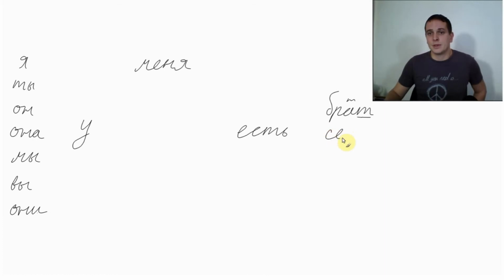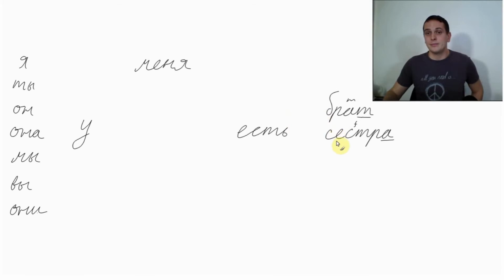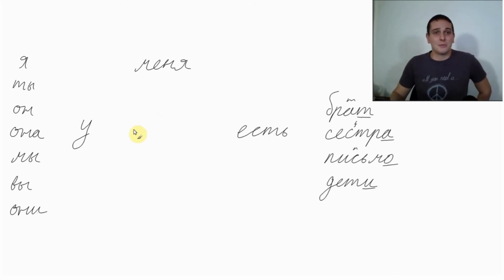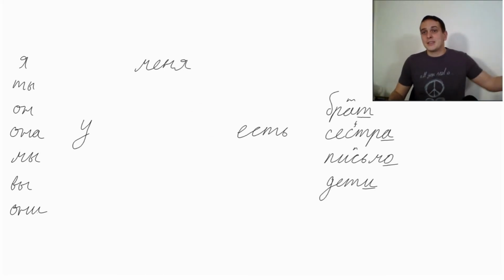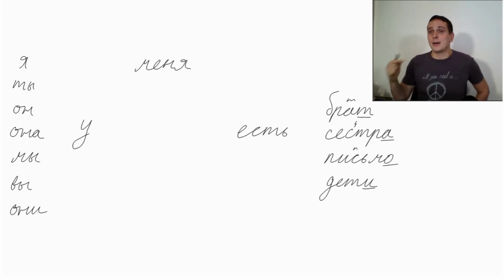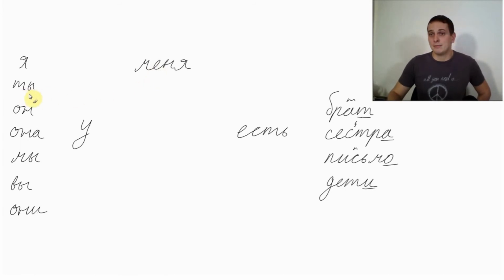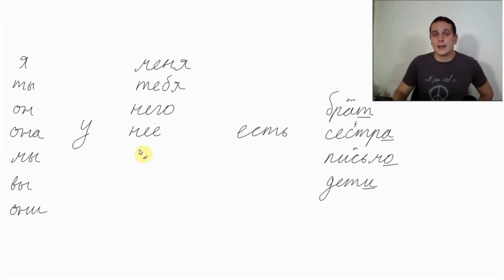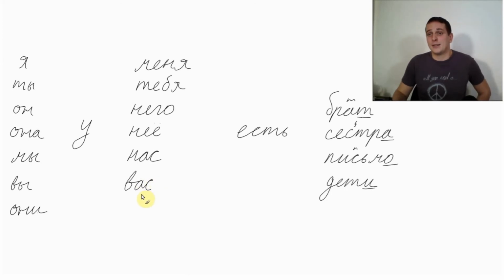G2 Genitive Case Personal Pronouns Родительный падеж Russian Lessons Grammar